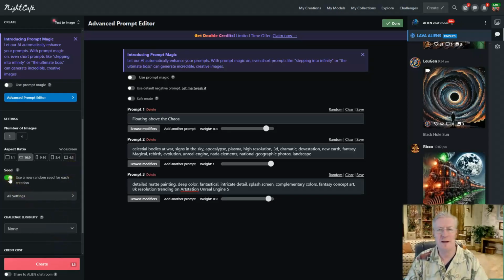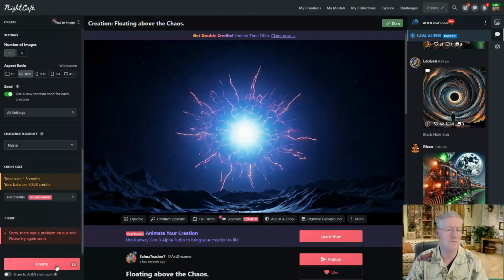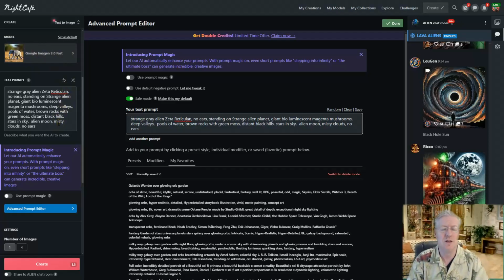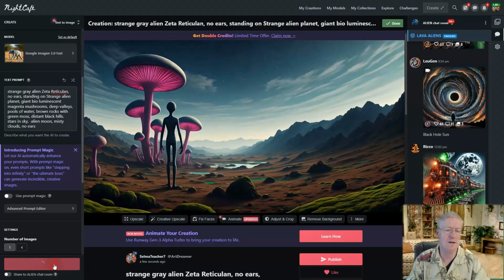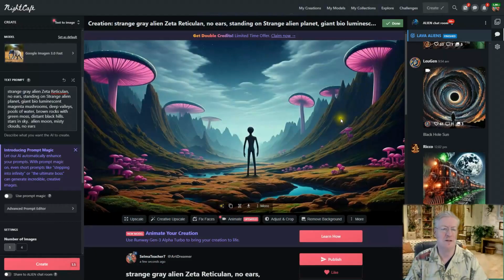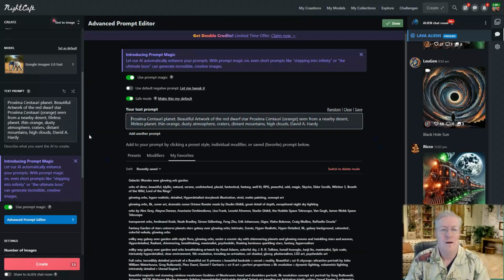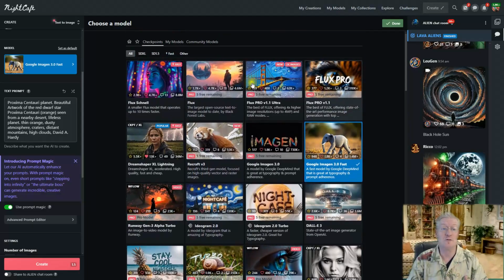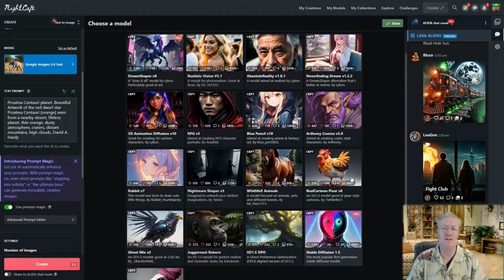Google Imagen 3.0 AI artwork Nighcafe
In this video, I go over using Google Imagen 3.0 AI art creation within Nightcafe.

CAMERA/LENS:
All of the outside shots:

LIGHTING:
Selfie Ring Camera Light.

SOFTWARE:
VideoPad professional by NCH
L-View Pro
Chrome OS
Windows 10
Screencastify